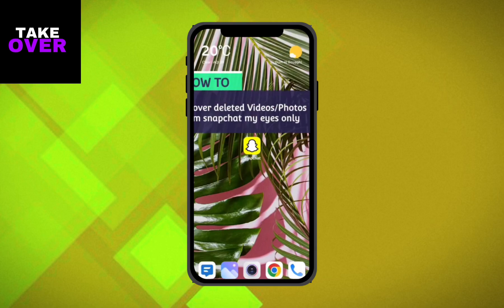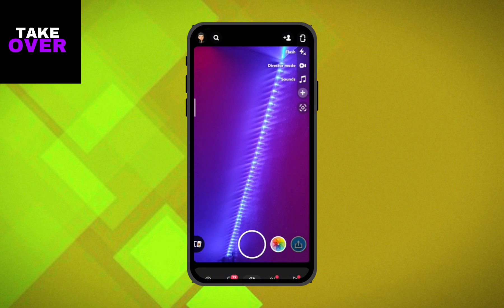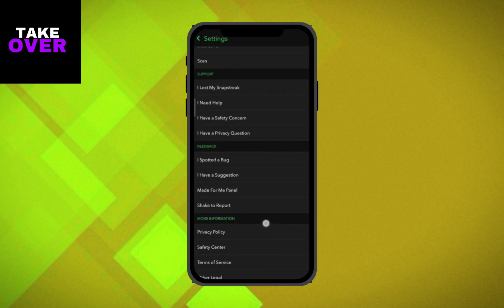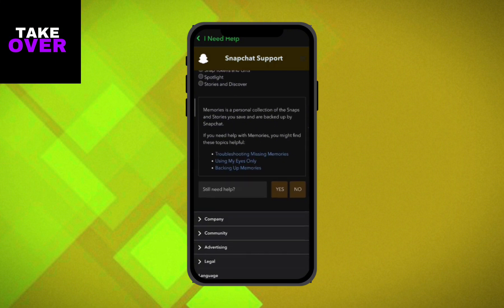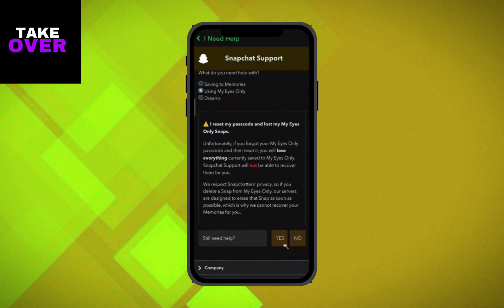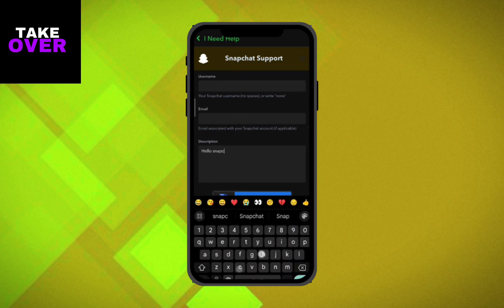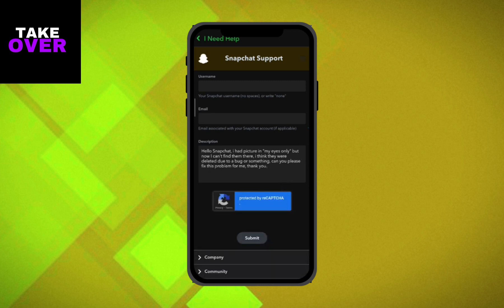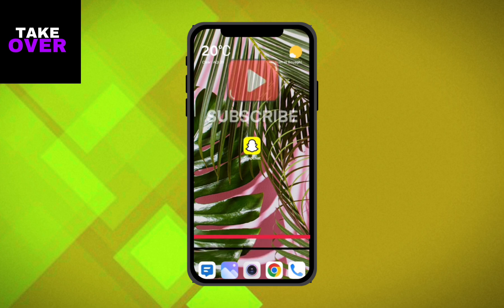How to recover deleted photos on Snapchat ‘My Eyes Only’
Recover deleted photos on Snapchat
Snapchat photos recovery
How to retrieve Snapchat ‘My Eyes Only’ photos
Snapchat 'My Eyes Only' recovery
Restore deleted photos on Snapchat
Retrieve Snapchat hidden photos
Recover lost Snapchat 'My Eyes Only' pictures
Snapchat photo retrieval
How to get back deleted Snapchat pictures
Restore vanished Snapchat photos
Retrieve hidden Snapchat images
Snapchat 'My Eyes Only' photos recovery
How to find deleted Snapchat pictures
Get back deleted photos on Snapchat
Snapchat photo recovery tool
Retrieve erased Snapchat photos
Recover Snapchat 'My Eyes Only' photos without backup
Snapchat photo recovery without iCloud or Google Drive
How to recover Snapchat photos after deletion
Restore deleted Snapchat 'My Eyes Only' content